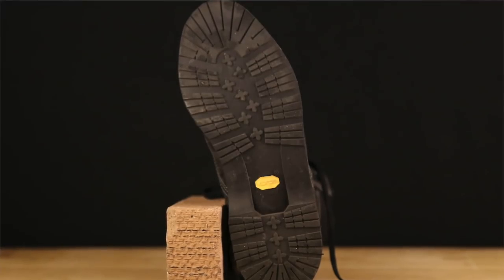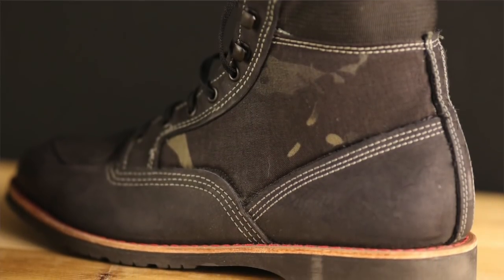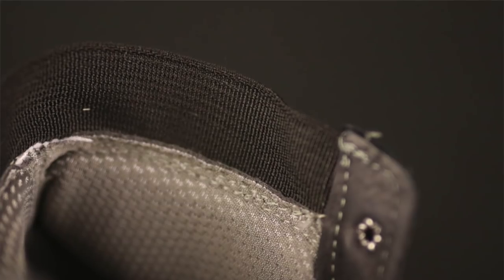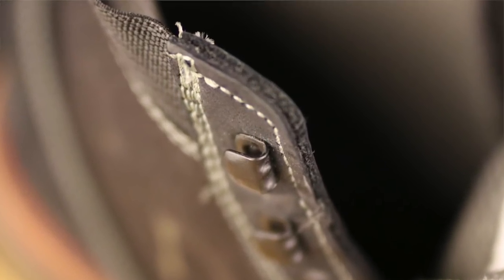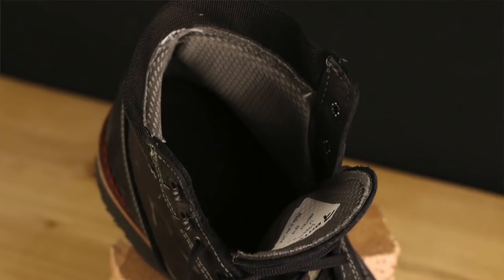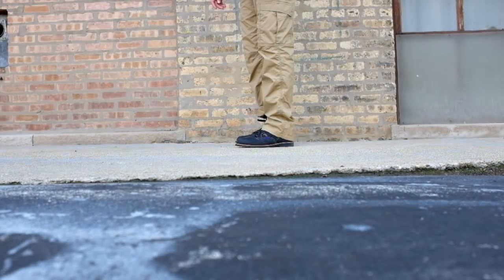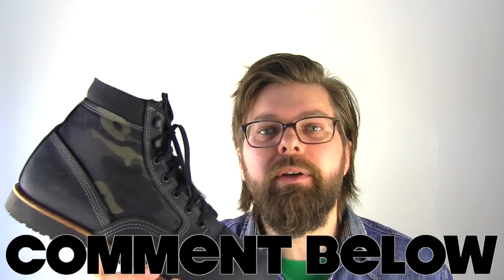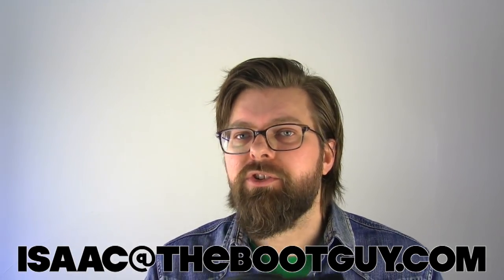BATES FREEDOM 100% made in the USA [ The Boot Guy Reviews ]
BATES FREEDOM 100% made in the USA [ The Boot Guy Reviews ]  DETAILS

Bates Freedom is proudly manufactured in Big Rapids, Michigan. It is Berry Compliant and the perfect boot for riding or casual wear. The 5 stars represent the 5 branches of our military, along with red stitching as a reminder of the sacrifice made by our military. The flag on the right boot matches the flags worn on uniforms to symbolize going into battle.

• Water-Resistant Leather and Nylon
• Dri-Lex® Lining
• Leather Toe Shift Reinforcement
• Nylon Collar
• Poron XRD® Side Impact Foam
• Vibram® Rubber Lug Outsole
• Leather Welt Construction
• Proudly Manufactured in The USA